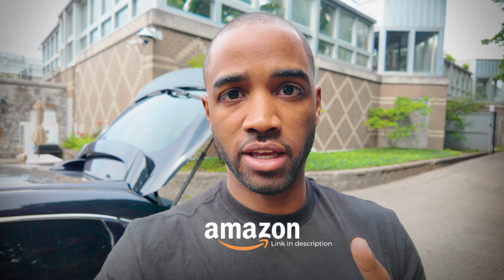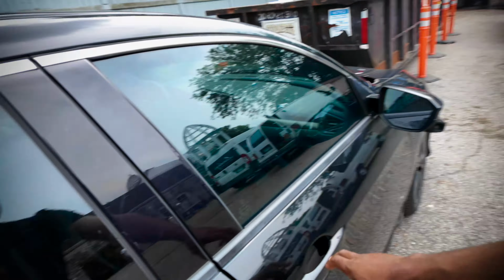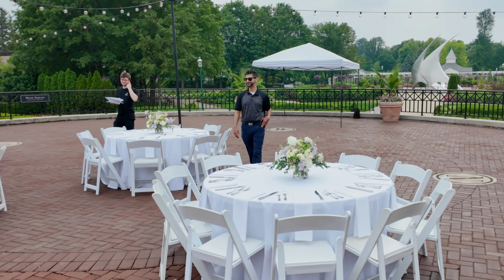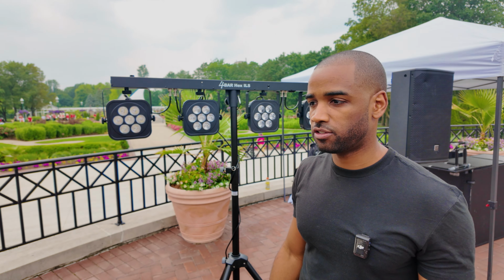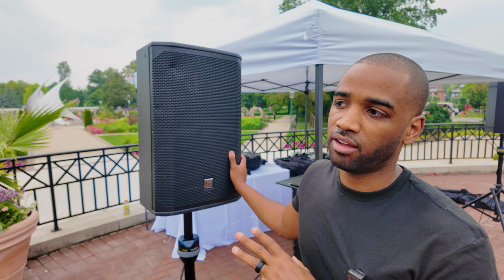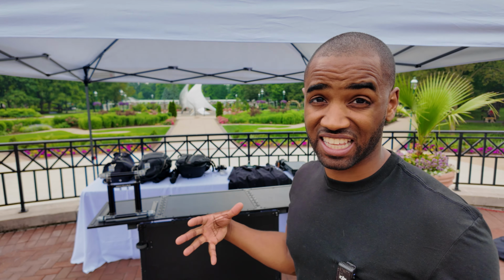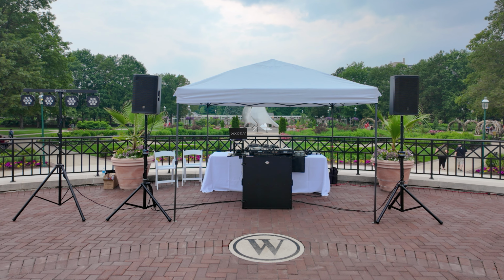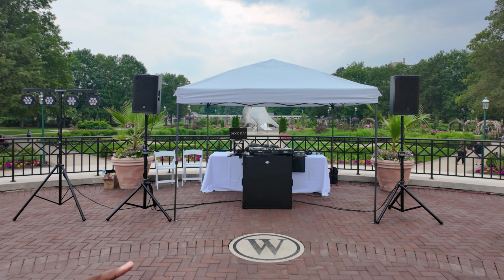DJing An Outdoor Wedding | Tips & Tricks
DJ AXCESS talks about how to DJ an outdoor wedding as well as some tips and tricks.

00:00 intro
01:00 civic packing
02:30 load-in
03:13 setup breakdown
08:15 know your brand
09:07 reception
10:35 outro